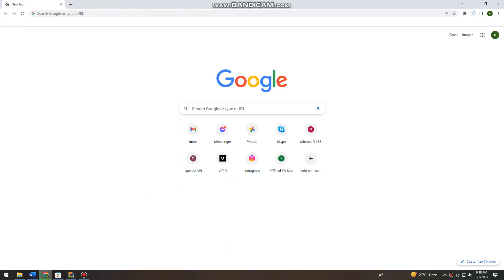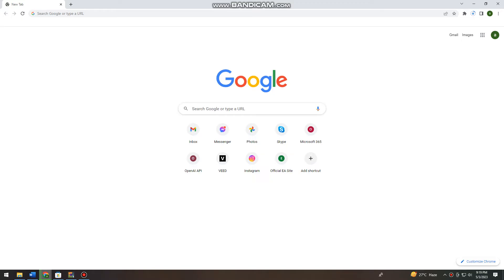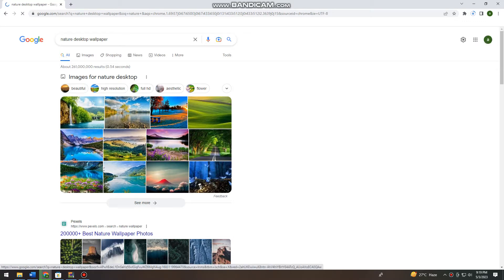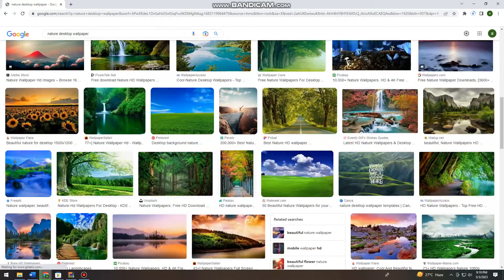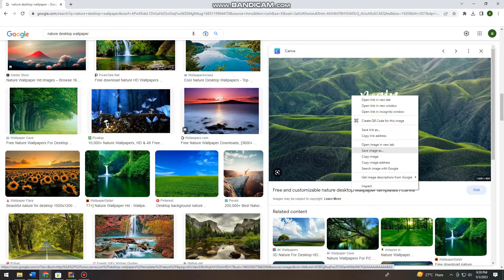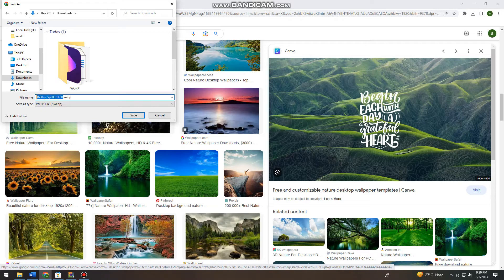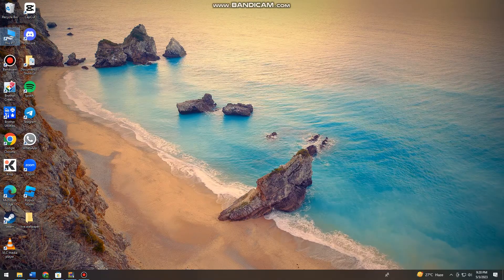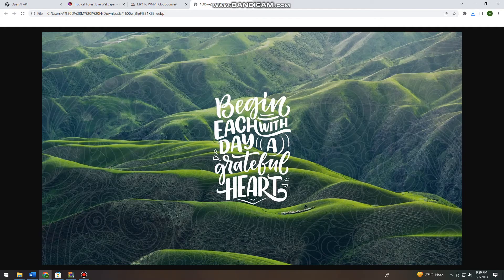How To Download Images From Google In Laptop/PC (2025 Guide)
Learn How To Download Images From Google In Laptop/PC (2023 Guide).In this tutorial, you will learn how to download images from Google on your laptop or PC. This process is straightforward and can be done in a few simple steps.

Here's how to download images from Google on your laptop or PC:

Open your web browser and go to Google.com.
Type your search query in the search bar and click on "Images" at the top of the page.
Browse through the images until you find the one you want to download.
Right-click on the image and select "Save image as" from the context menu.
Choose the folder where you want to save the image and click on "Save."
That's it! You have successfully downloaded an image from Google on your laptop or PC. Repeat these steps to download as many images as you want.